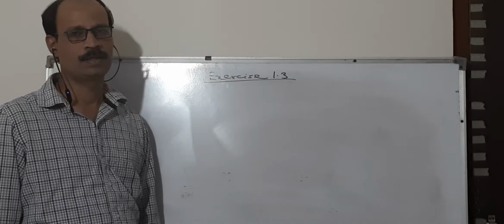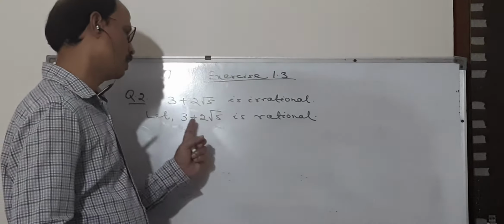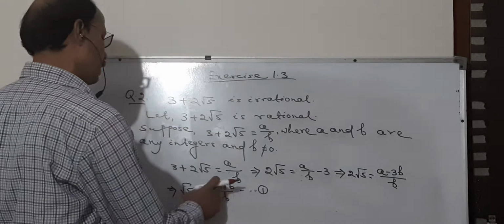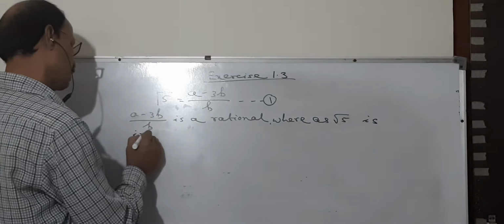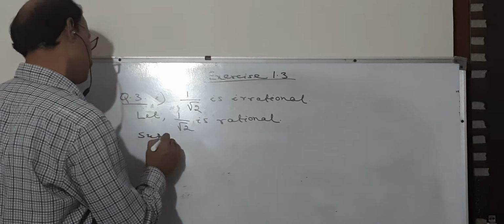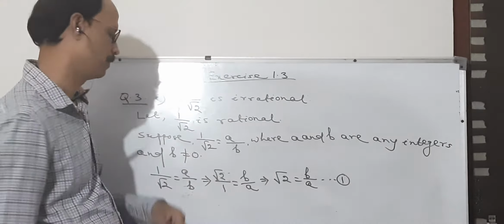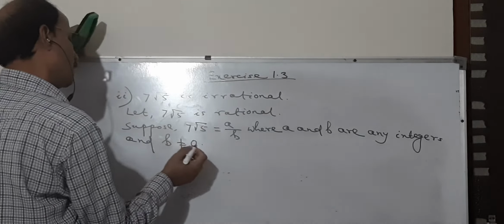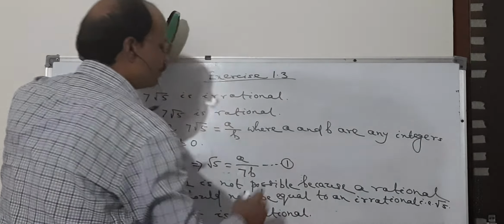Class X Mathematics: REAL NUMBERS